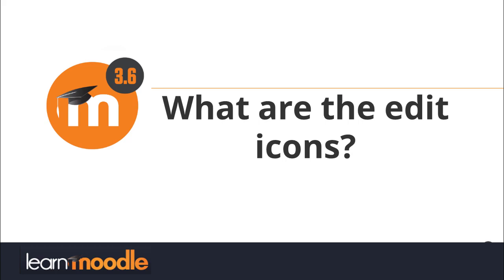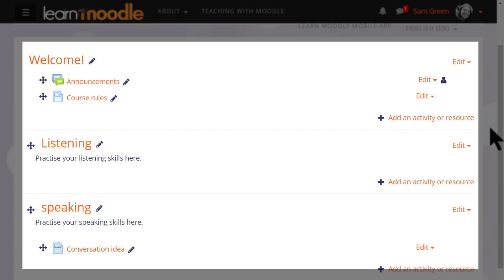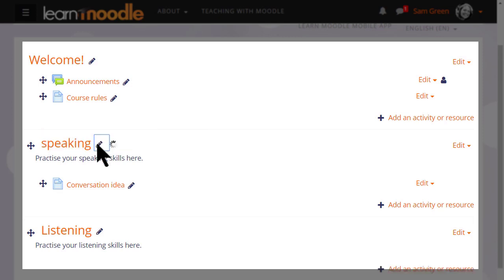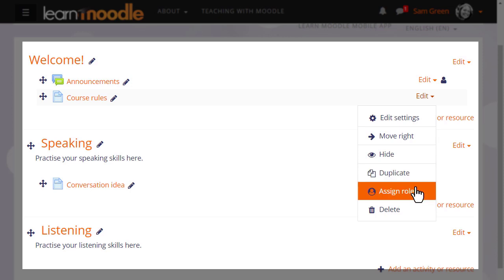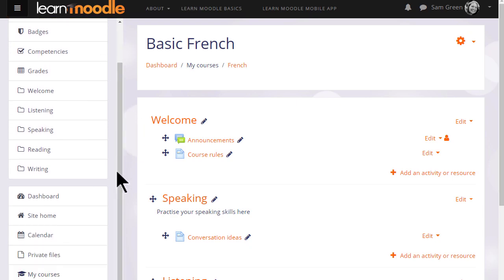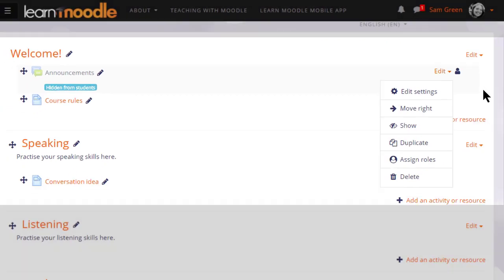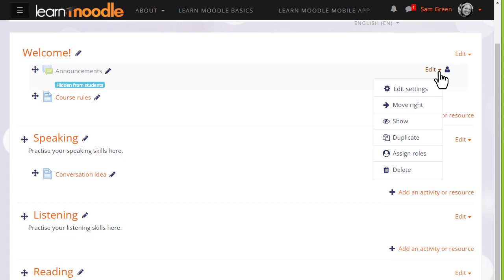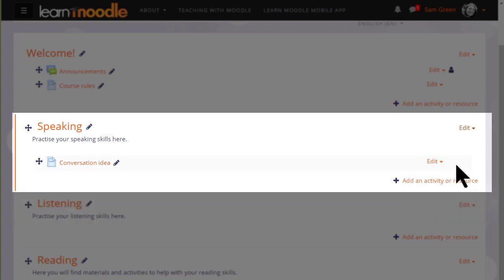36 Edit icons